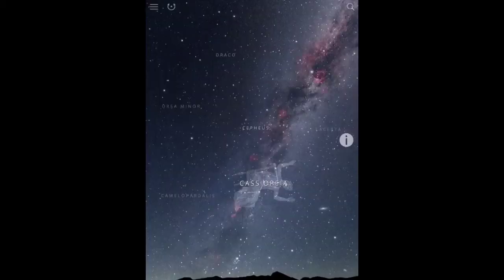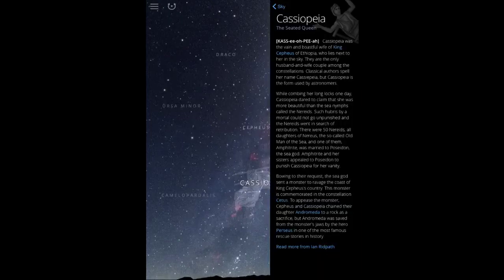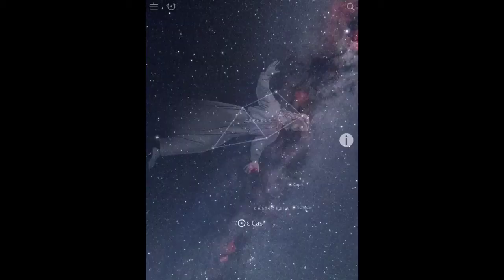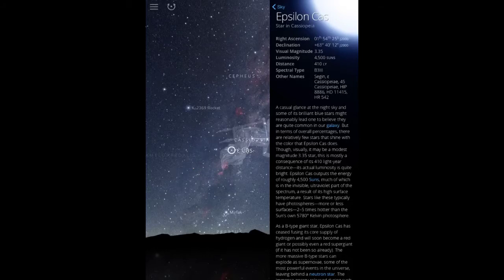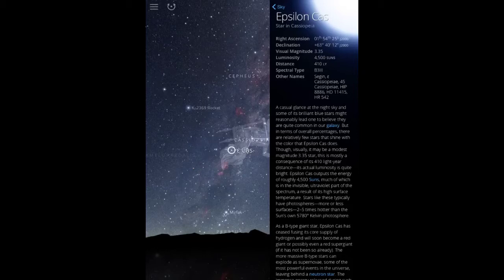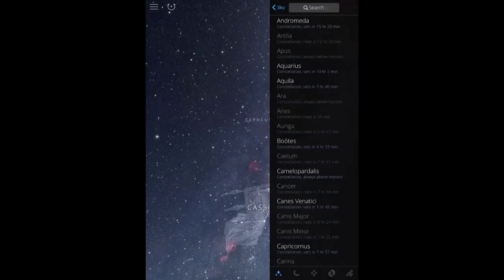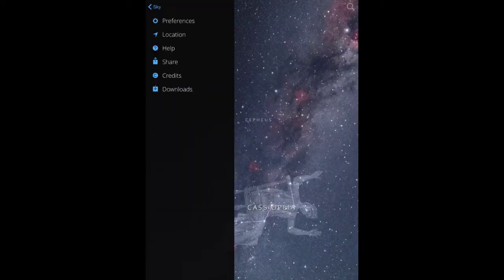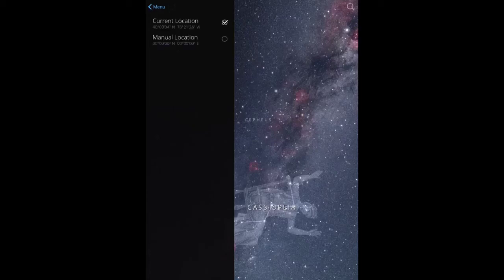Sky Guide Commercial